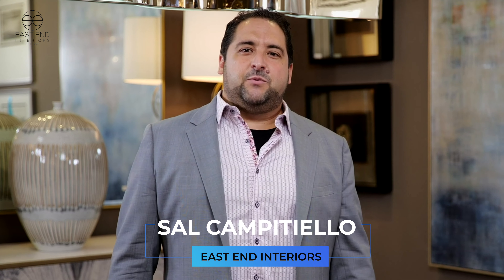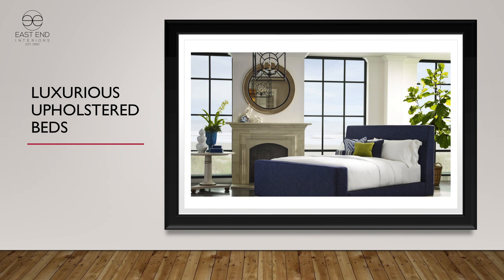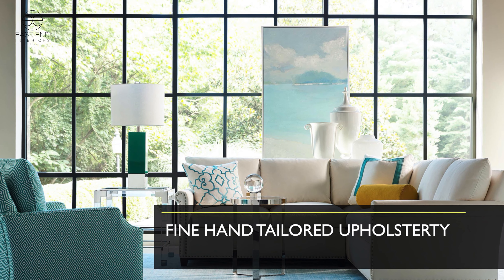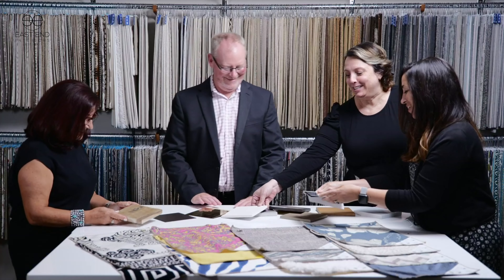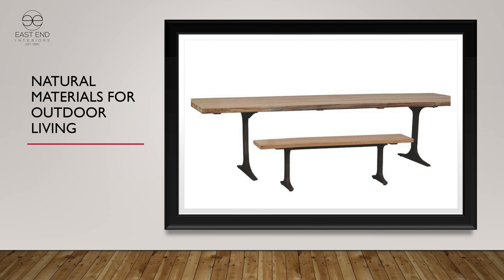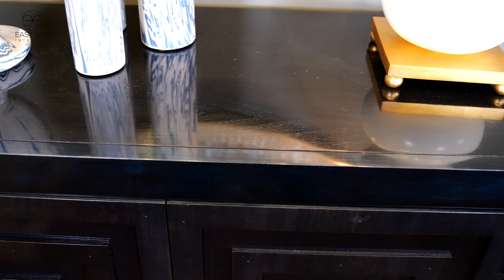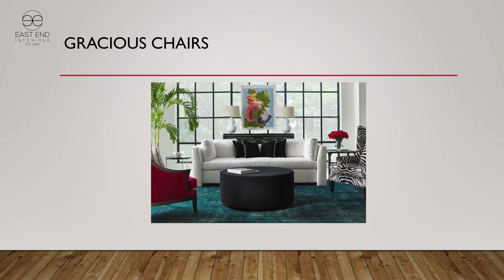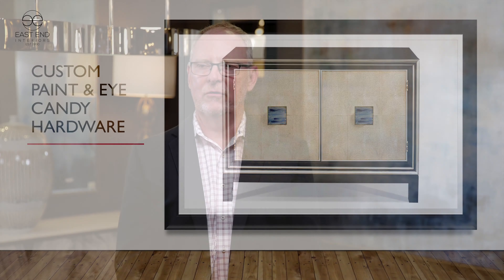East End Interiors Presents Hickory White & Lillian August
Join us for this showroom insider and learn about two amazing furniture lines that specialize in high style design and impeccable quality.

Presented By:
East End Interiors - Trade Showroom